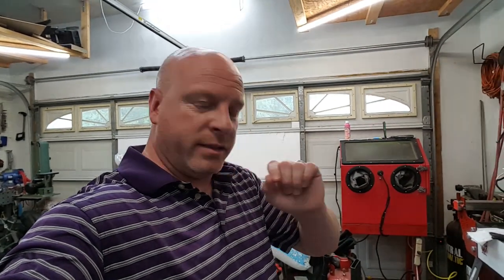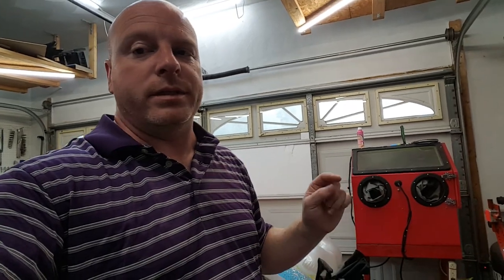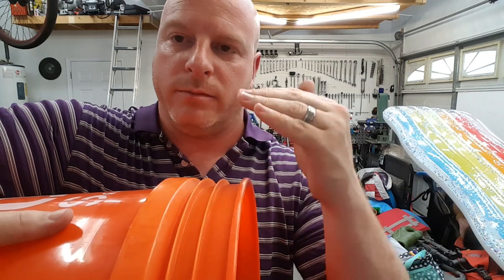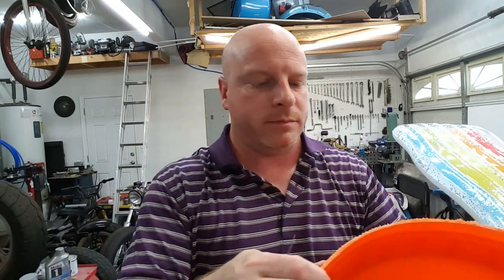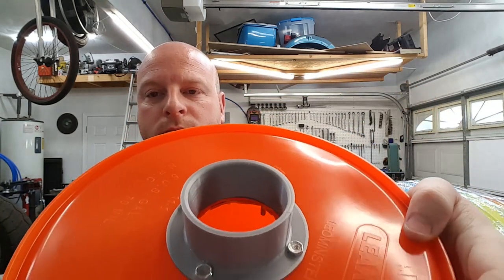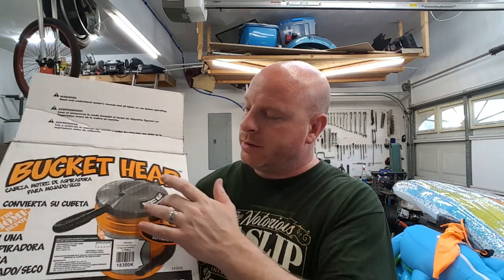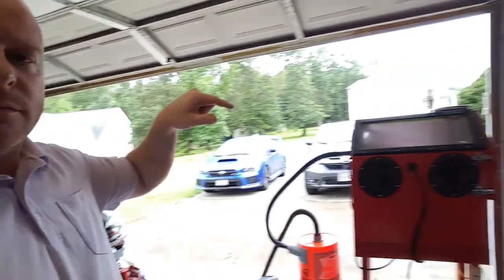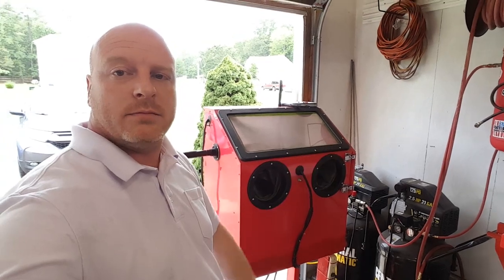A Simple and Affordable DIY Dust Collector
Needed a way to remove the cloud of dust out of my view in my Harbor Freight blast cabinet.
This is what I came up with, utilizing a couple 3D printed parts and a some buckets!